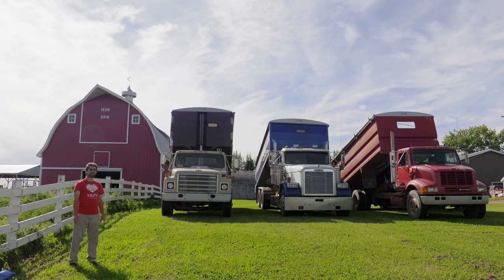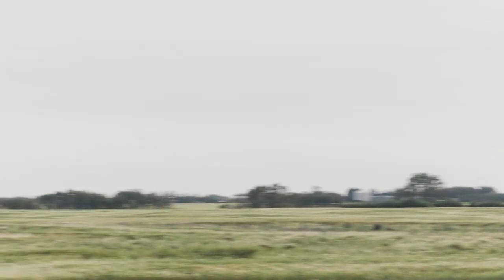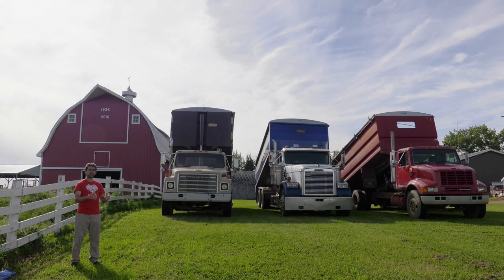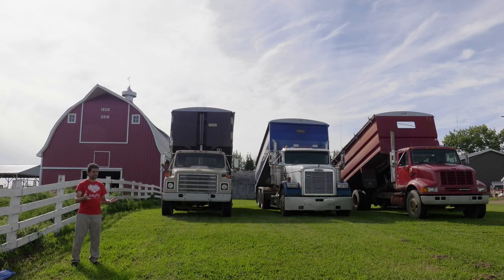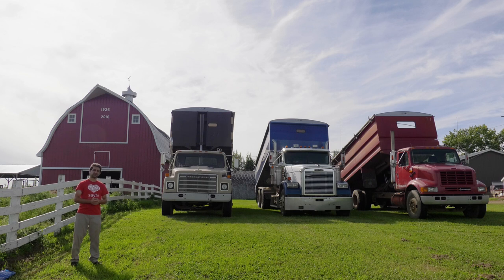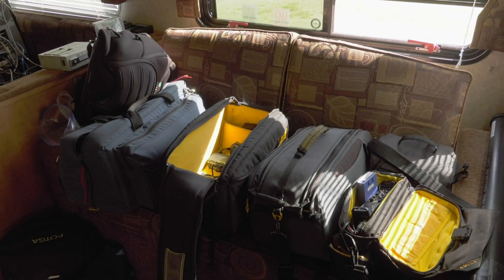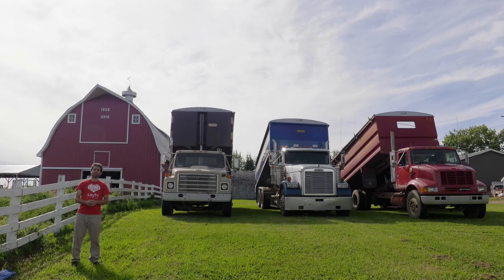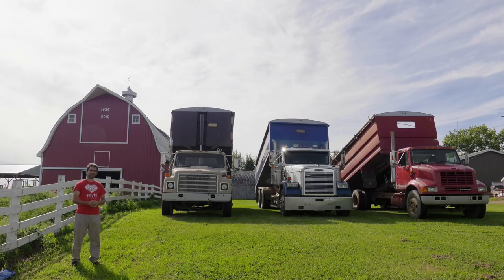Trucks, Combines, and Mobile Homes (Alberta Stereotypes)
It's the end of August, which means harvest time is coming up on the prairies.  So, I've moved to a grain farm just outside the town of Daysland, Alberta, and we are expecting harvest to start up in about a week.  Nathan is hard at work making sure the combine is ready to go...

I hate to say it, but this week's update is a bit of an Alberta stereotype:  It features a truck, a mobile home and a farmer that can fix anything...  In honour of that, I can think of not just one, but two songs by Albertan musician Corb Lund that reinforce these stereotypes:

And, once again, I've been unprepared for the scale of things at my new farm...